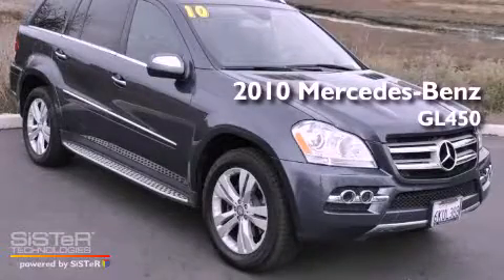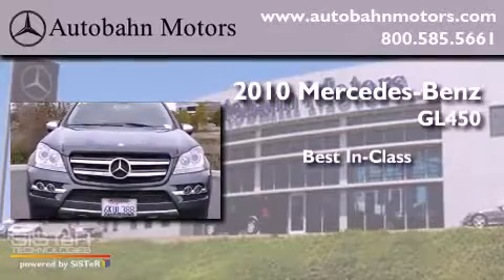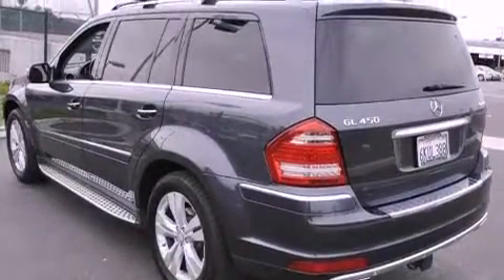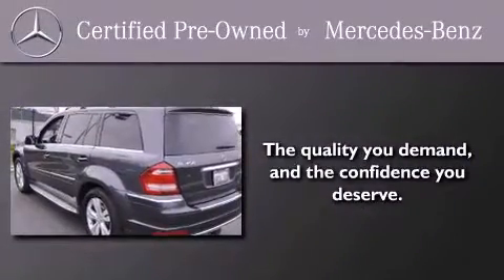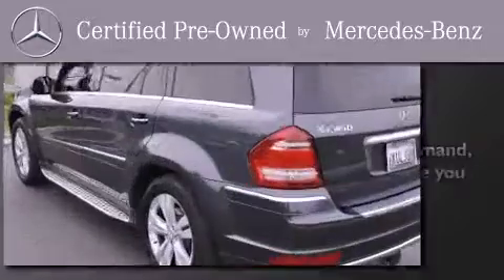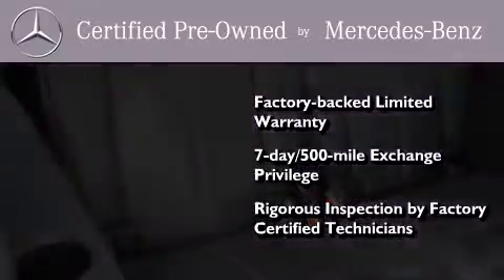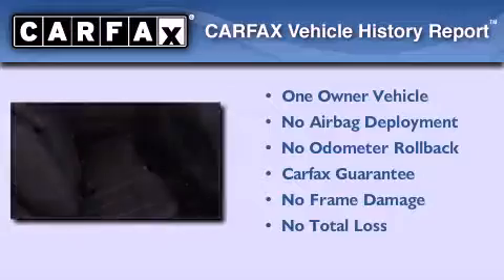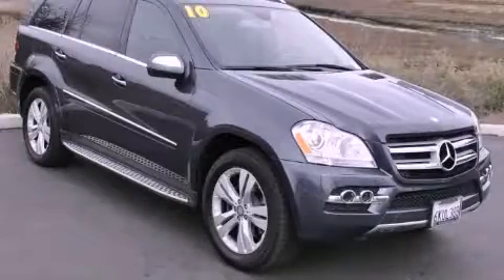2010 Mercedes-Benz GL450 Certified Belmont CA 94002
Year : 2010
 Make : Mercedes-Benz
 Model : GL450
 Engine : 4.6L V-8 cyl

 Exterior : Gray
 Miles : 49,156

 Pre-Owned 2010 Mercedes-Benz GL450 Belmont CA